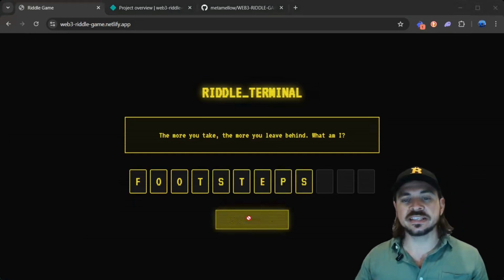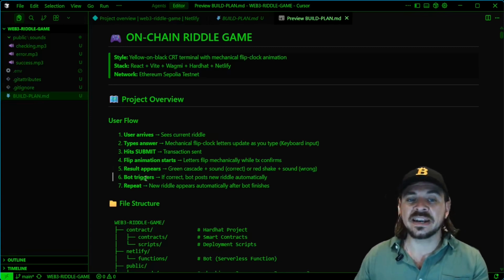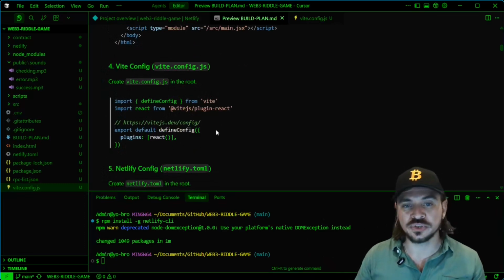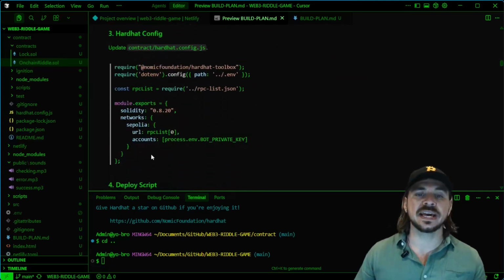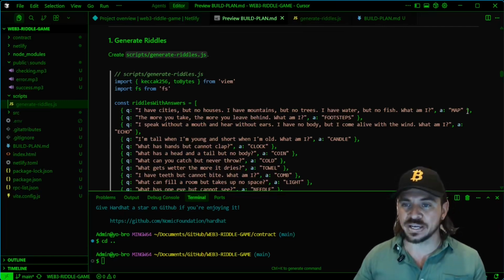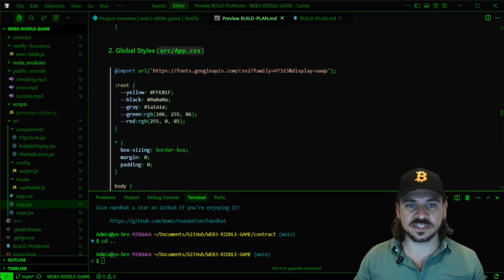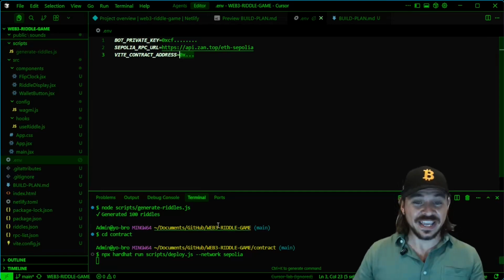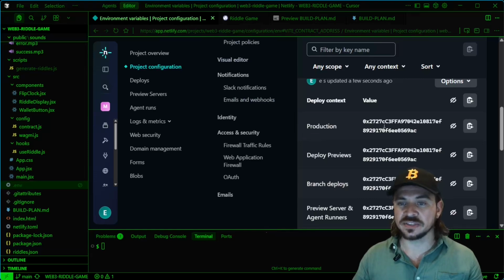Build a Web3 "Riddle Terminal" Game (React, Hardhat, Netlify)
In this video, I build a fully functional "On-Chain Riddle Terminal." The game presents riddles stored on the Ethereum blockchain, hashes user answers for privacy, and uses a serverless bot to automatically rotate to the next level upon a correct submission.

We cover the full stack: Smart Contracts (Hardhat), Frontend (React/Wagmi), and Backend Automation (Netlify Functions).

📄 GET THE BUILD PLAN & CODE:
Follow me on X/Twitter ) and DM me. I will send you the direct link to the Build Plan document used in this video.

IN THIS VIDEO:
- Smart Contract logic for hashing answers on-chain
- Setting up a "Rotating RPC" list for reliability
- Building the React Frontend with Wagmi & Tailwind
- coding a Netlify Function (The Bot) to update riddles automatically
- Deploying to Sepolia Testnet

THE TECH STACK:
- Frontend: React + Vite + Tailwind CSS
- Blockchain: Solidity + Hardhat (Sepolia Testnet)
- Web3 Connection: Wagmi
- Infrastructure: Netlify (Hosting & Functions)

TIMESTAMPS:
0:00 - Demo: The On-Chain Riddle Terminal
1:09 - Netlify & GitHub Setup
3:20 - Project Scaffolding & Dependencies
4:42 - The "Rotating RPC" Trick
6:05 - Hardhat Setup & Smart Contract Logic
10:55 - Hashing Answers (Privacy Script)
12:13 - The Bot: Netlify Functions Logic
13:40 - Frontend Architecture (Wagmi & Components)
16:00 - generating Riddles & Deployment
18:30 - pushing to Netlify & Env Variables